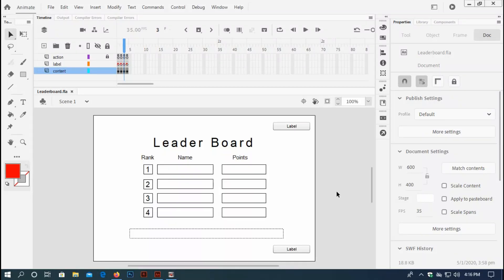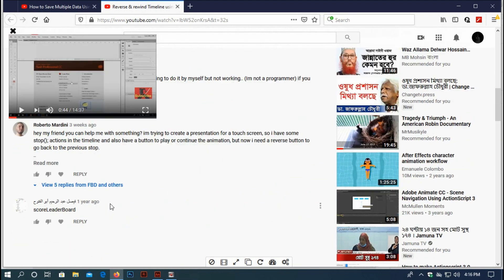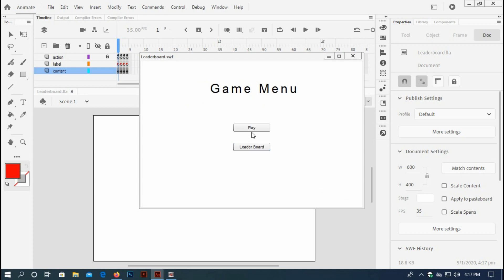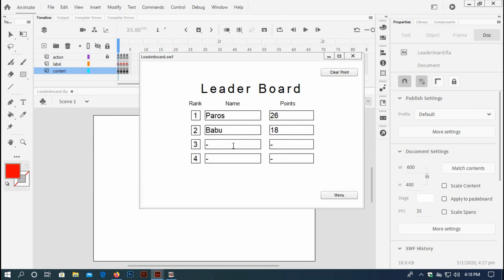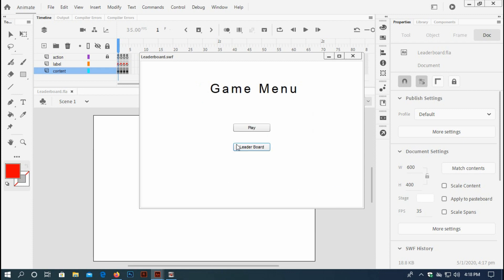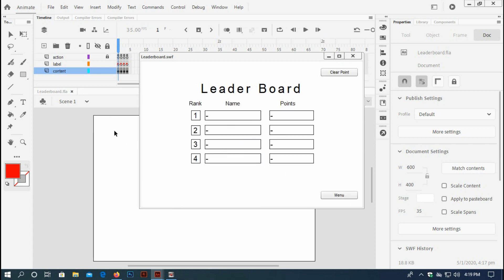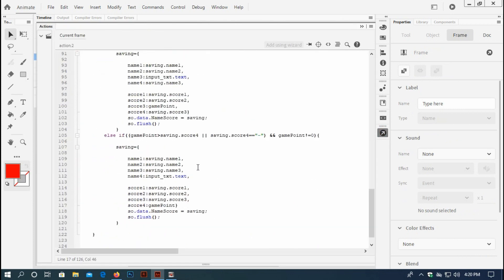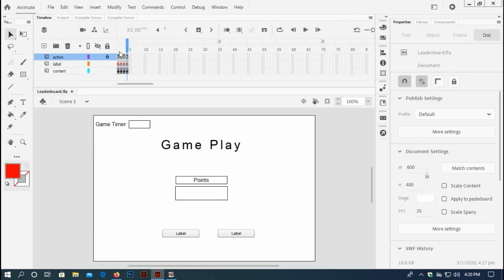How to build a Leader board using Action Script 3.0 (Promotional)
This is a promotional video for the up coming tutorial for building a Leader Board in Action Script 3.0.
Adobe Flash or Adobe Animate CC is an object oriented programming. You can develop apps for computer, android & ISO very easily. Adobe Flash or Adobe Animate CC is a platform where you can build apps using timeline animation or script called Action Script 3.0. This is a channel where you can learn to make basic to advanced level of apps or games using timeline animation as well as action script 3.0

no internet games
internet games
the internet games
games new games
game kid game
internet free games
games play games
play games play games
games all games
free games free games
game the game
games online games
online games online games
online games in internet
internet games online
internet game online
games cool games
fun internet games
games free online games
internet games play
games to play on the internet
internet games archive
internet games best
internet connection games
internet spades games
internet games to download
internet games for kids
internet games download
internet games free
internet card games hearts
internet games multiplayer
internet games to play
internet pokemon games
internet drinking games
internet games free play
internet card games
internet games shooting
internet games car database
internet games database
internet games hearts
cool internet games
good internet games
play games free online games
internet games for 2 players
no internet games iphone
2 player internet games
internet card games solitaire
internet games 2 player
internet mahjong games
internet war games
internet bridge games
internet explorer games
internet games chess
best online games in internet
how to download internet games
internet cafe games near me
internet games car racing
best internet games online
internet less games
internet sweepstakes games
internet games to play with friends
internet games to play now
internet games spider solitaire
internet archive video games
internet cafe games online
internet nfl games
internet games rpg
rpg internet games
free games play free online games
internet games addiction
internet safety games for middle school students
do you need internet to install games on xbox one
internet backgammon games free
internet safety games ks2
no internet games download
free internet games no download
internet games for ipad
internet word games
internet trivia games
internet quiz games
internet puzzle games
internet pool games
internet golf games
internet browser games
internet games backgammon
internet magic games
internet games to play when bored
no internet games responded to the query
how to play internet games
internet games for toddlers
internet video games database
internet cafe games list
online games internet usage
no internet games android
internet casino games free
internet zombie games
internet barbie games
internet mario games
internet board games
internet games sites
internet co op games